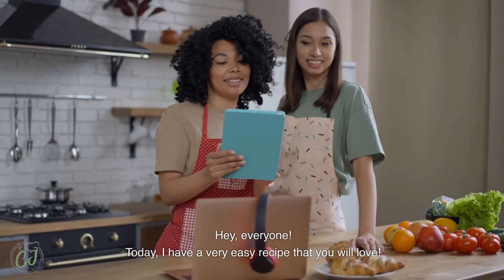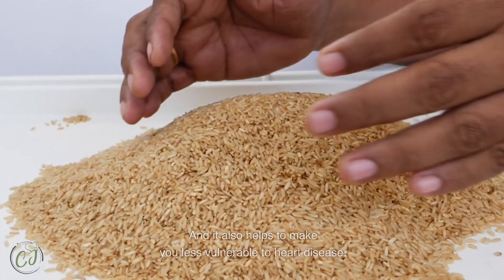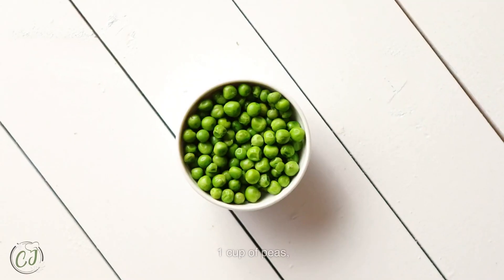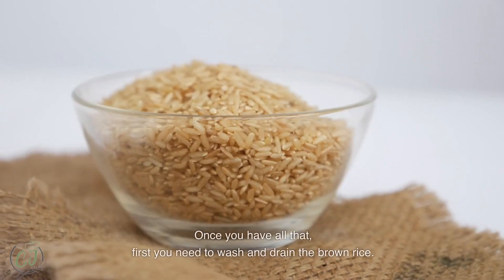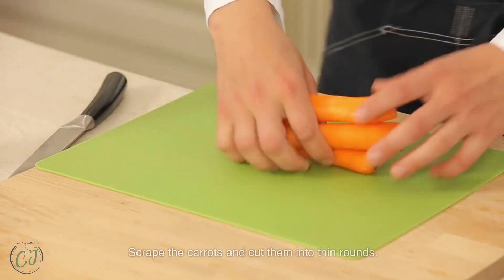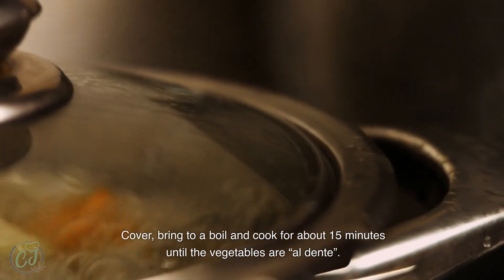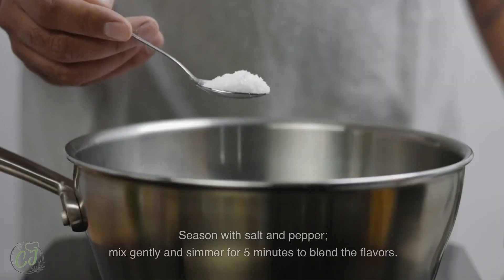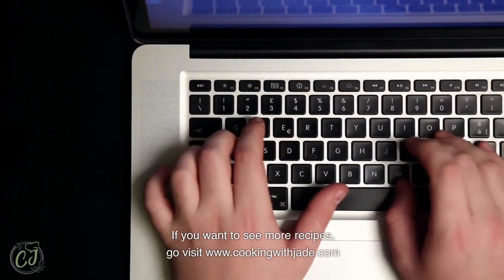Brown Rice with Vegetables Recipe with Chef Jade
Looking for a healthy and delicious meal? Try Chef Jade's Brown Rice with Vegetable recipe! This flavorful dish combines nutty brown rice with a medley of fresh vegetables, creating a wholesome and satisfying meal. With simple ingredients and easy-to-follow instructions, you'll be able to enjoy a nutritious and tasty dish in no time.

Perfect for vegans, vegetarians, and anyone looking to incorporate more plant-based meals into their diet. Get ready to savor the goodness of brown rice and the vibrant flavors of seasonal vegetables in this delectable recipe.

If you're more of a reader, then you can check out this recipe